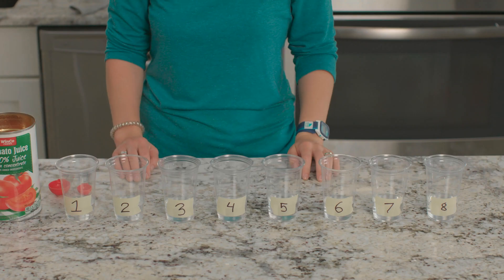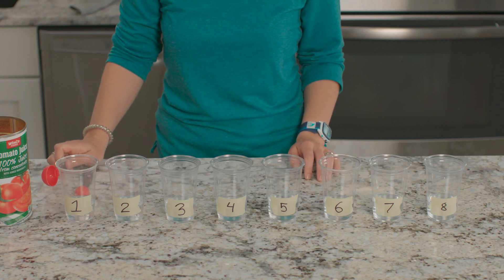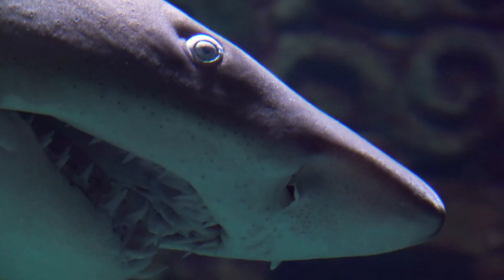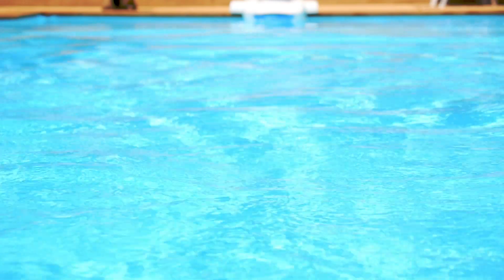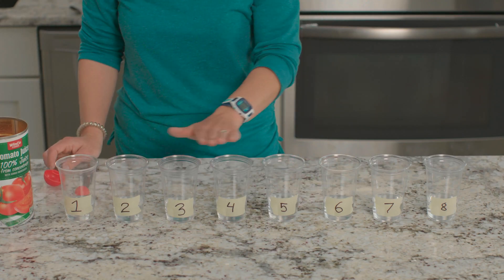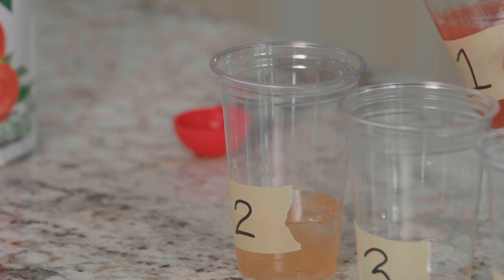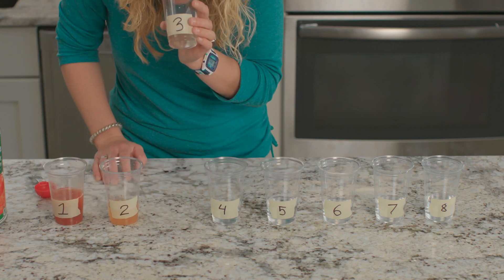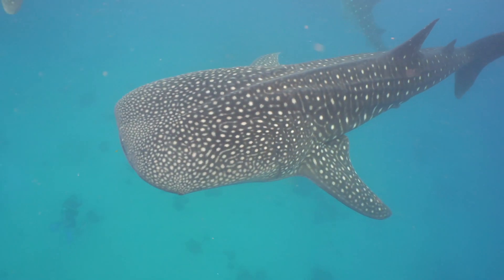How Good is a Shark's Sense of Smell Experiment | Marine Biology | The Good & the Beautiful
How good is a shark's sense of smell? How good is your sense of smell? Compare the two in this fun and easy science experiment for kids! From Lesson 10 of the Marine Biology unit by The Good and the Beautiful.

(0:00) Introduction
(0:10) Preparation
(1:29) Experiment
(1:59) Conclusion

Materials needed:
Can of tomato juice
8 glasses
Water
Measuring spoons

🦈 Look inside the Marine Biology unit: youtu.be/VcYTVAFtmXY